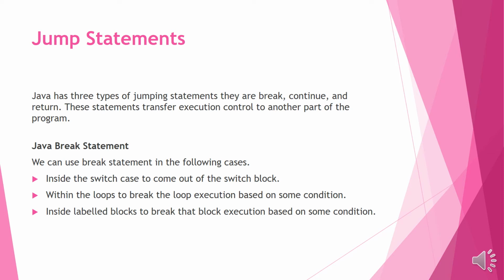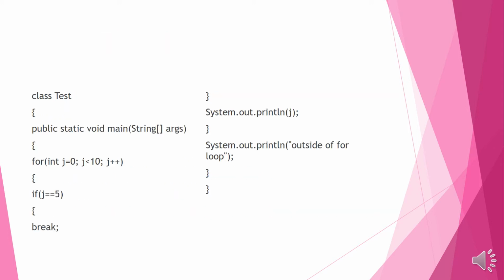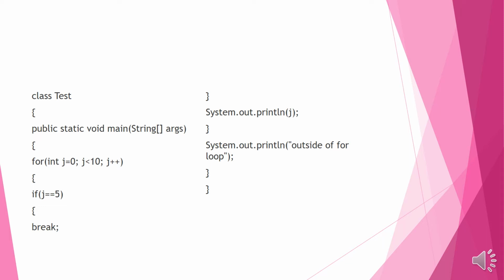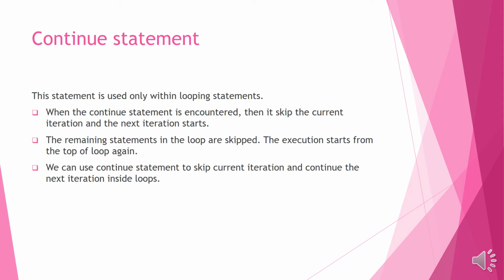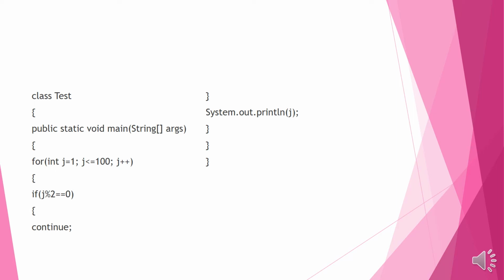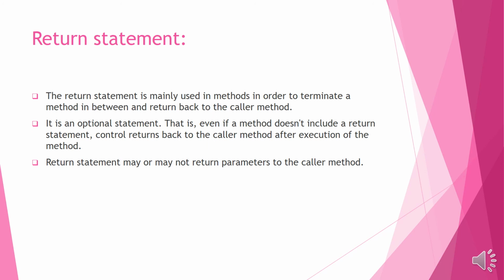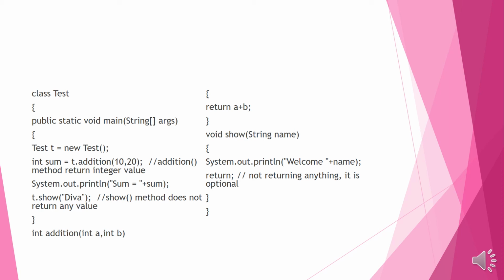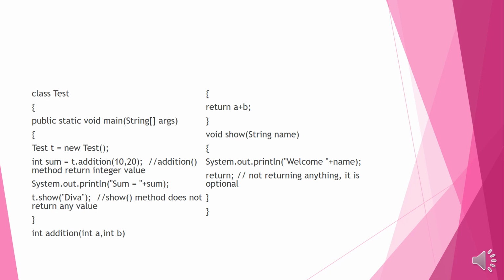jump statement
Jump statements in java